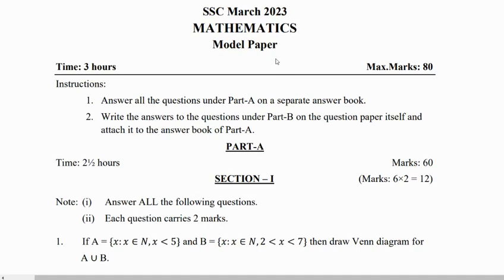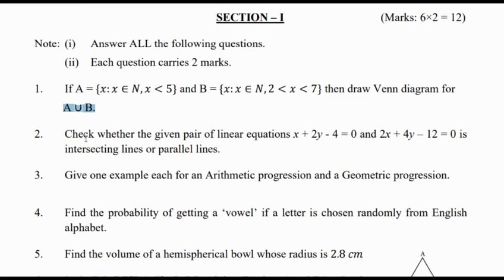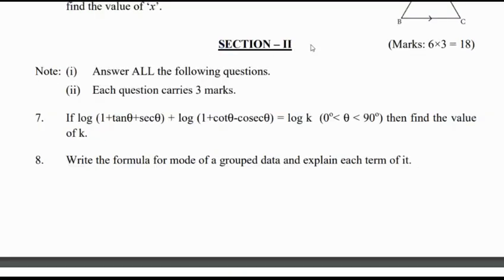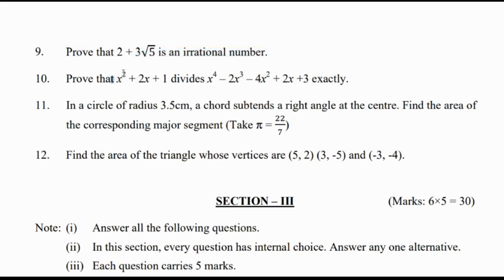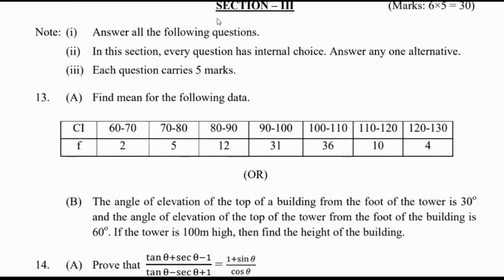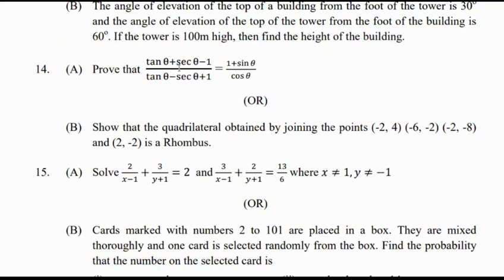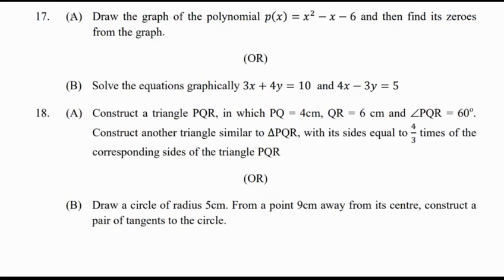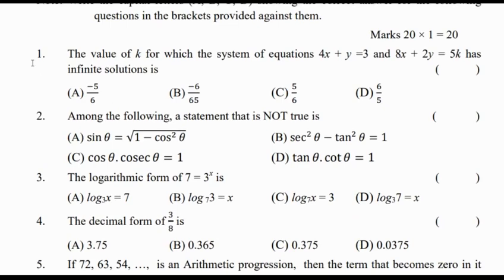Maths model paper 2023 class 10. TS class 10 model paper 2023. class 10 maths model paper 2023.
SSC 2023 Maths model paper